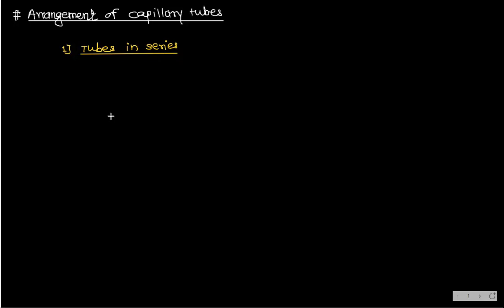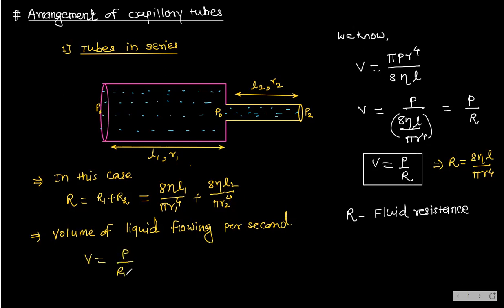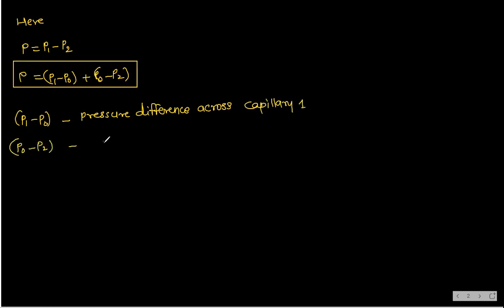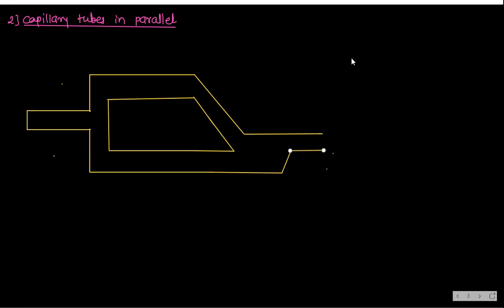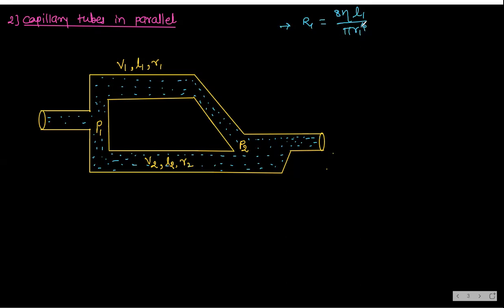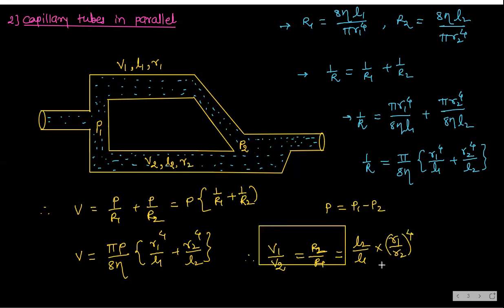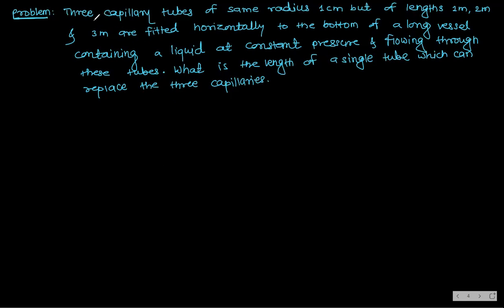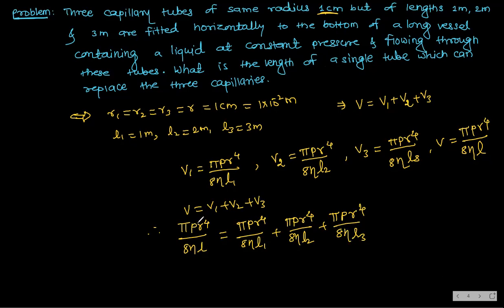FLUID RESISTANCE AND CAPILLARY TUBES (28/01)